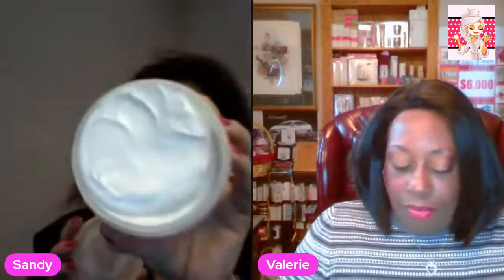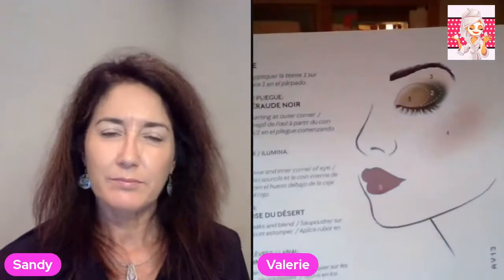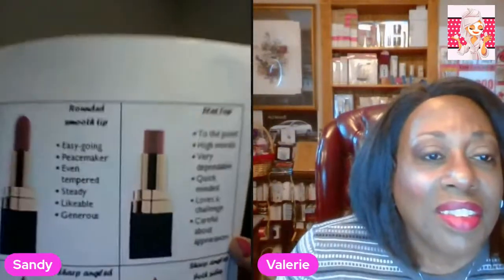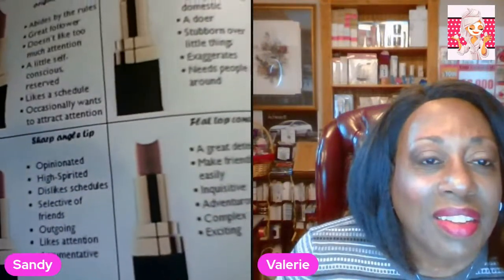What's trending Tuesday - Fun Kissology session and Mother daughter makeovers!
Join us with or without samples, Join us with or without a daughter -  for complete color makeover tutorial and fun "kissology" session!